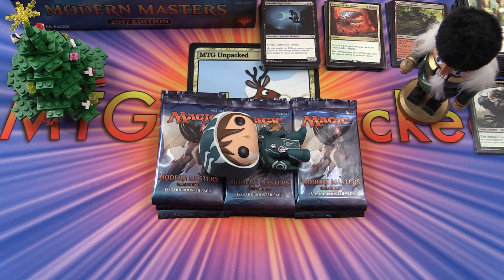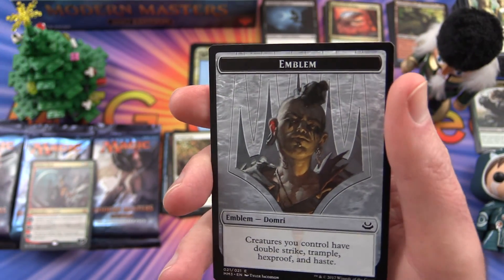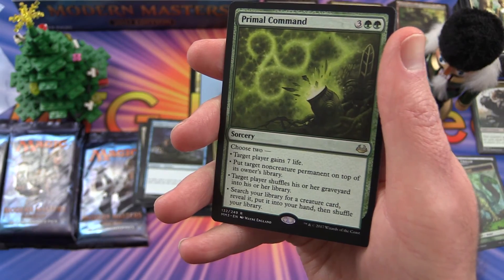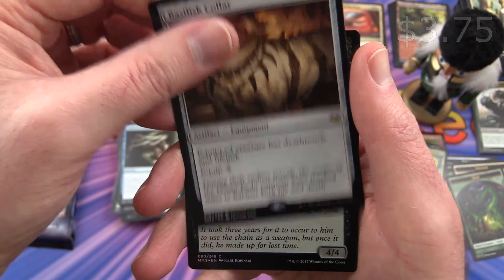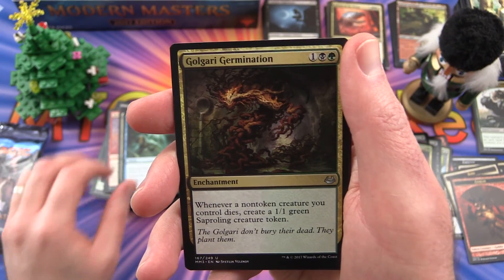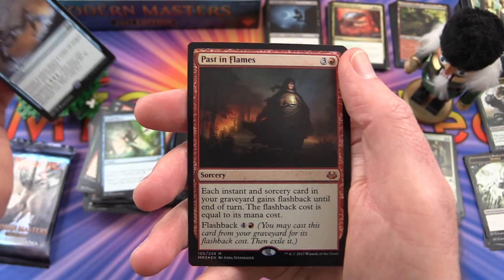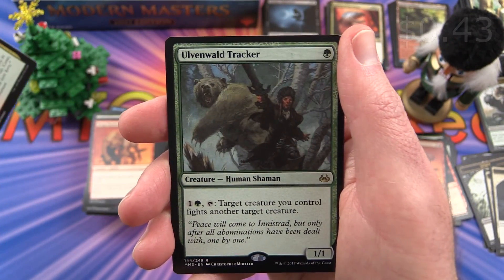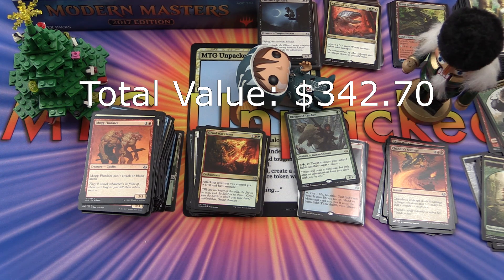Christmas Special - Modern Masters 2017 Booster Box *Part 2* SHORT VERSION JACKPOT!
For Christmas 2017 our jackpot streak continues with the second half of a booster box of Magic The Gathering: Modern Masters 2017. Merry Christmas and Happy Holidays! *Part 2 of 2* SHORT VERSION

This version of the unboxing skips the common cards!